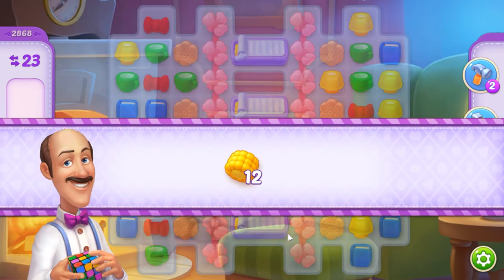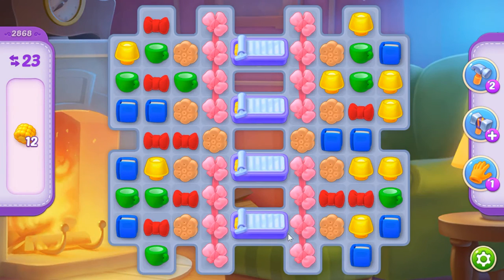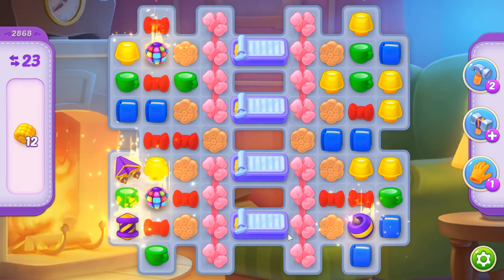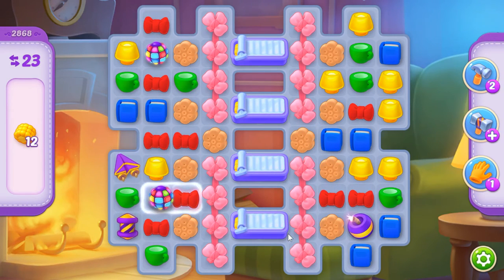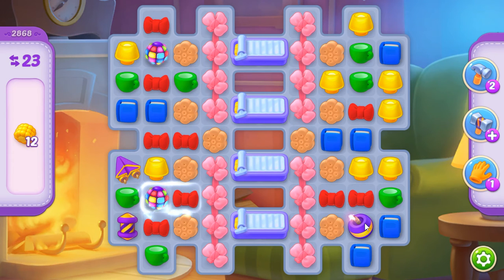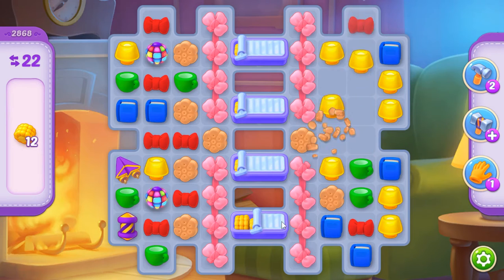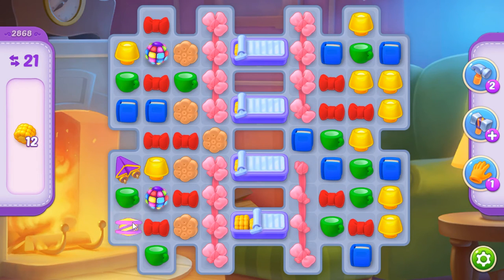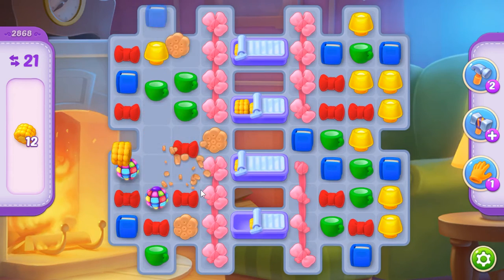Homescapes Level 2868 夢幻家園 第2868關